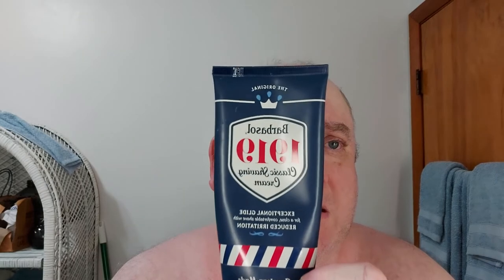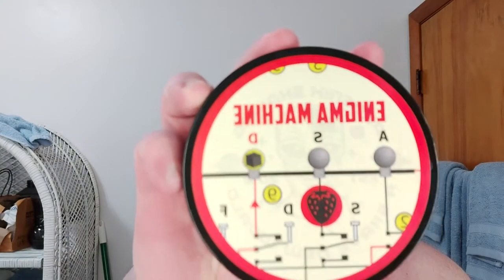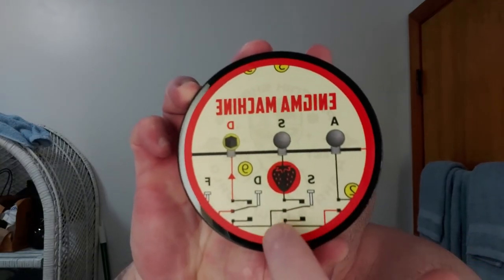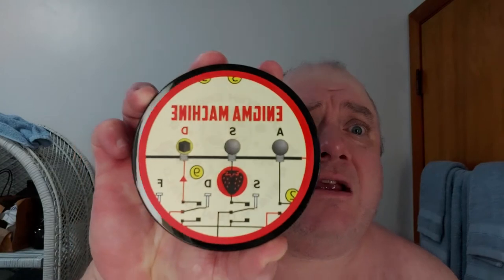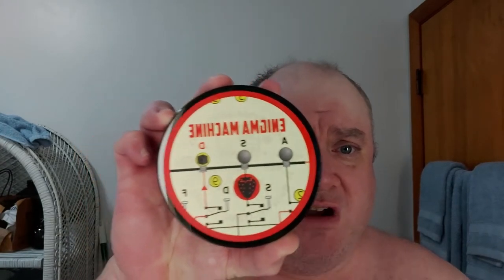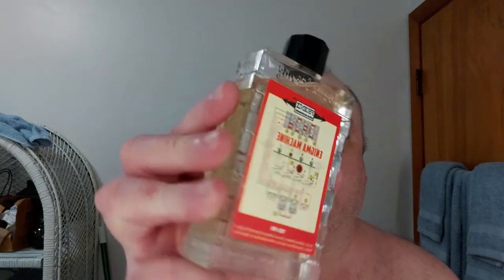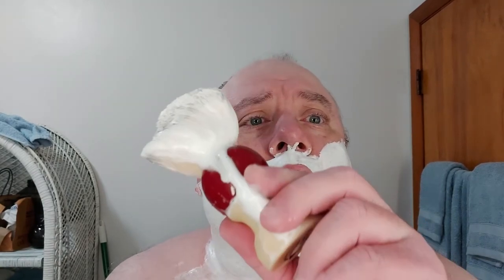PAA's Enigma & The Gillette Skinguard:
In this video, I was craving a strawberry scented soap so I used Phoenix Artisan Accoutrement's Enigma which is a strawberry & oud wood scent. It reminds me of the old strawberry scented Sexwax used on surfboards to gain traction while surfing. I finished it all off with the matching aftershave splash.

Barbasol 1919 Latherless Shave Cream:

Gillette Skinguard Cartridge Razor: